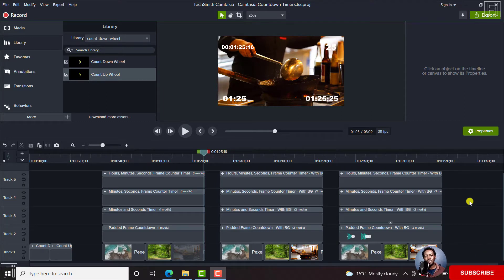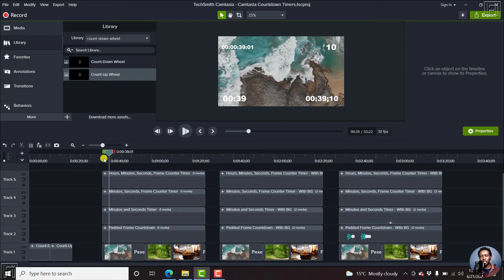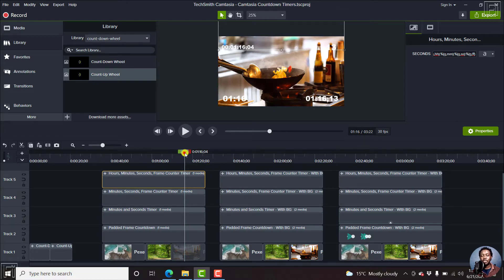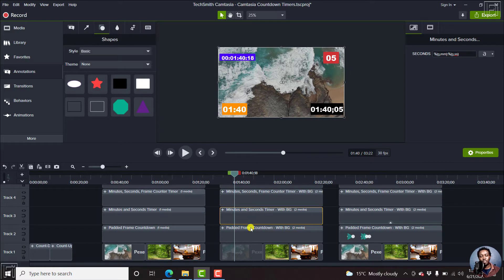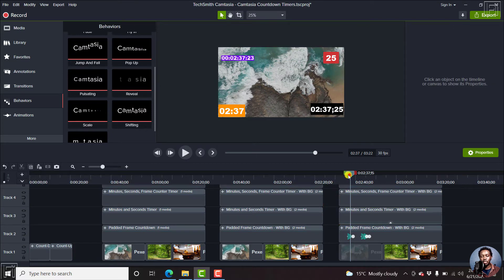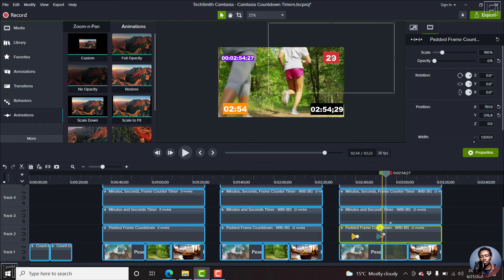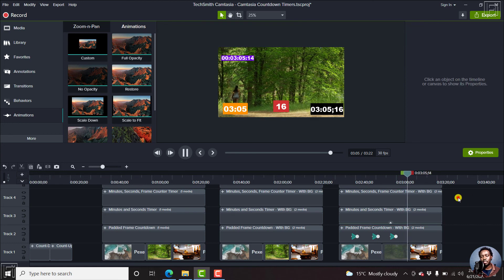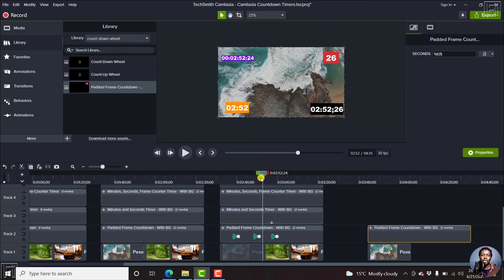8 Free to Download Customizable Camtasia Countdown Timer Assets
In this video, I'll share 8 Free to Download Customizable Camtasia Countdown Timer Assets inspired by @Graphicious from a recent tutorial. Keep up the good work Cristi.